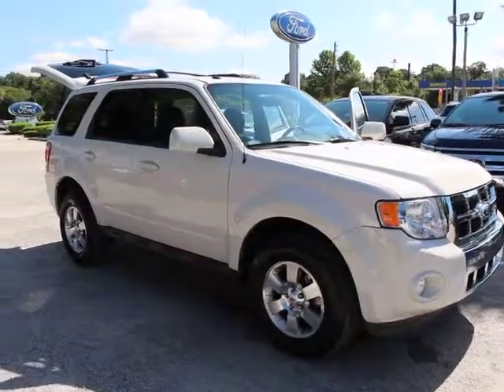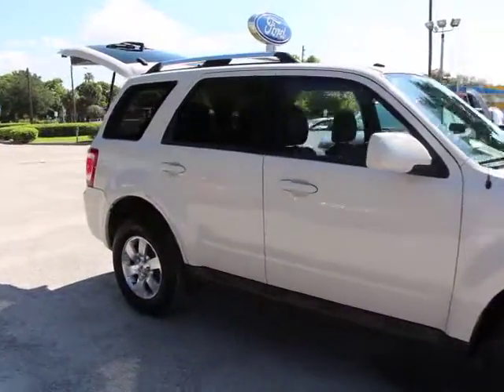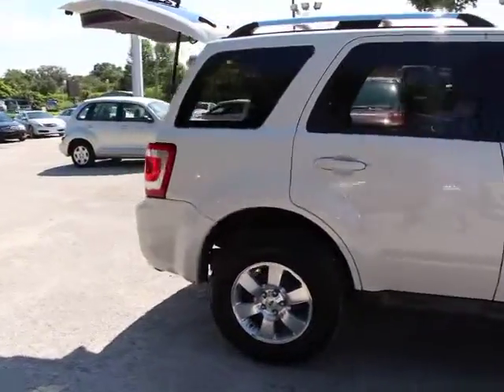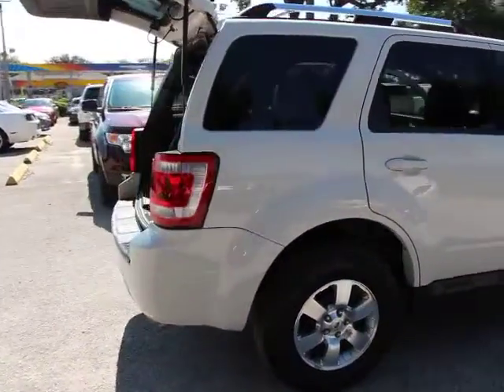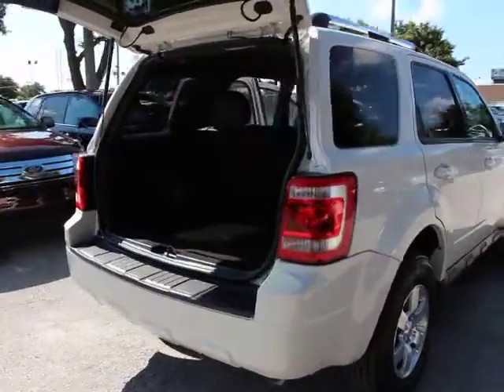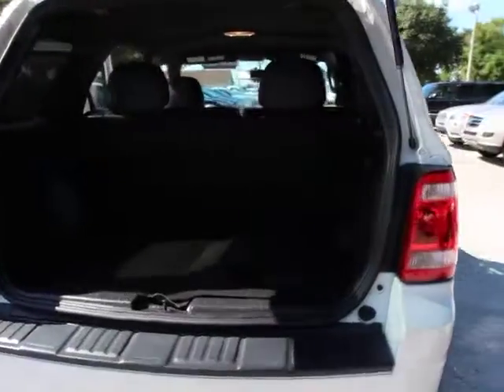2012 Ford Escape Orlando, Maitland, Sanford, Deltona, Kissimmee, FL T4356A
2012 Ford Escape

DonReidFord
1875 S. Orlando Ave

FORD CERTIFIED***7 YR/100K WARRANTY**Escape Limited, 2.5L I4, Black Leather Heated Seats, Power driver seat, SIRIUS Satellite Radio, and Sync. Want to save some money? Get the NEW look for the used price on this one owner vehicle. Previous owner purchased it brand new! Upright configuration increases usable passenger room. An Intellichoice Best Overall Value 2008. Ford Certified Pre-Owned means you not only get the reassurance of a 12Mo/12,000Mile Comprehensive Warranty, but also up to a 7-Year/100,000-Mile Powertrain Limited Warranty, a 172-point inspection/reconditioning, 24/7 roadside assistance, trip-interruption services, rental car benefits, and a complete CARFAX vehicle history report.